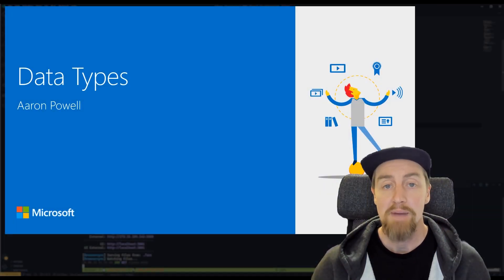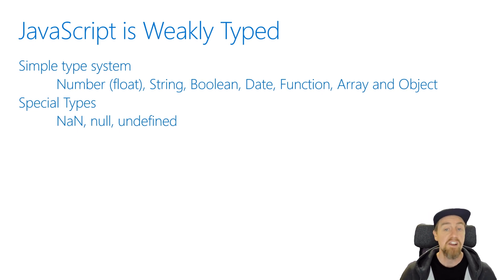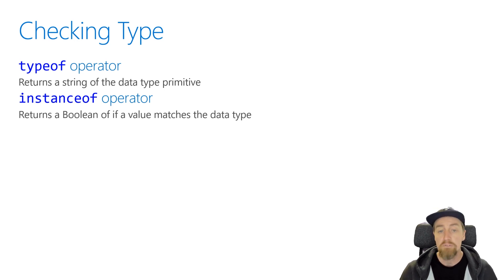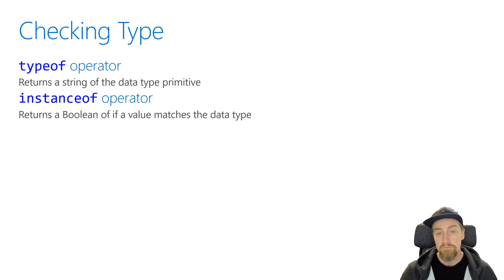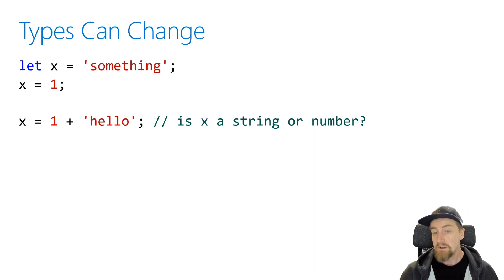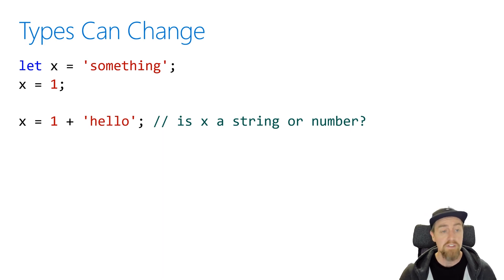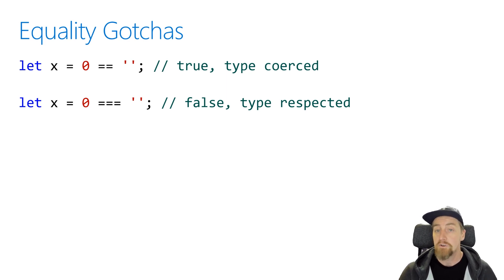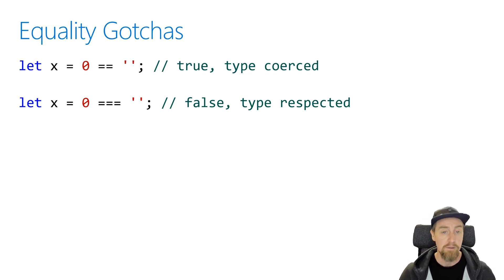Data types in JavaScript [15 of 51] | JavaScript for Beginners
While JavaScript is a weakly typed language, it still stores the variable type (such as number or string). We'll walk through the concept of what a weakly typed language is, and how the system works in JavaScript.